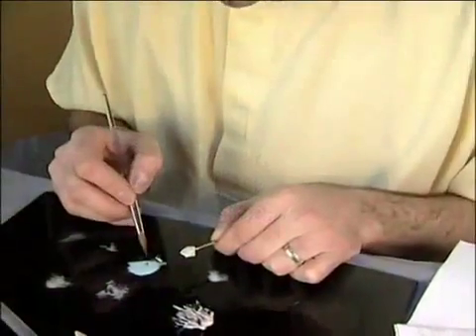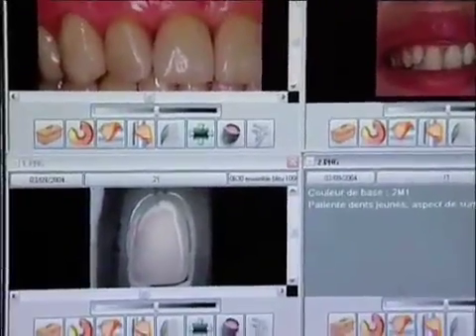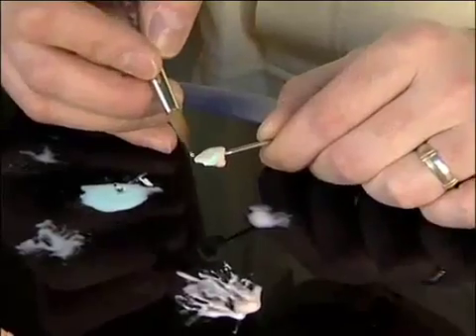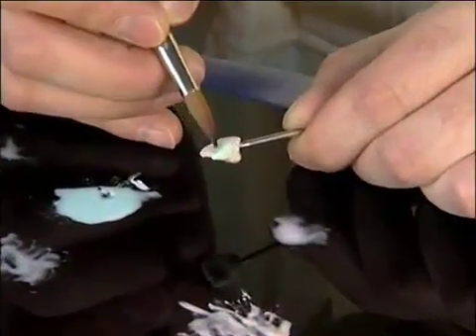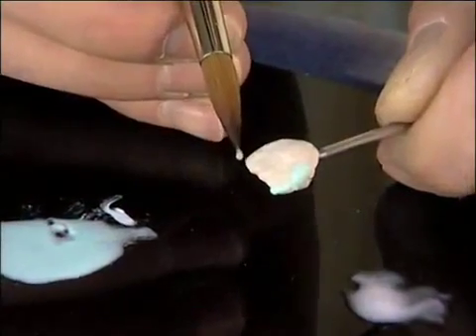Kamera wewnątrzustna ACTEON SOPRO 717